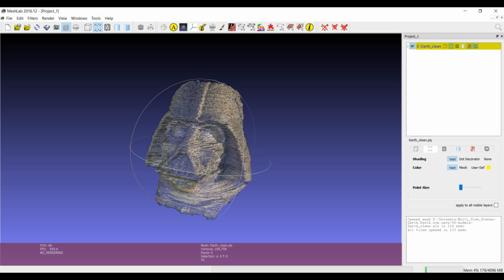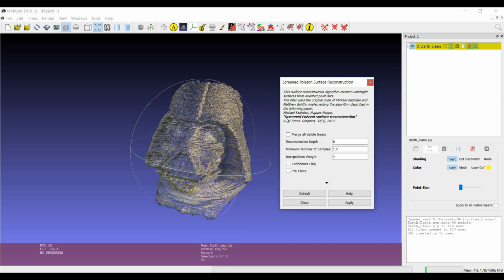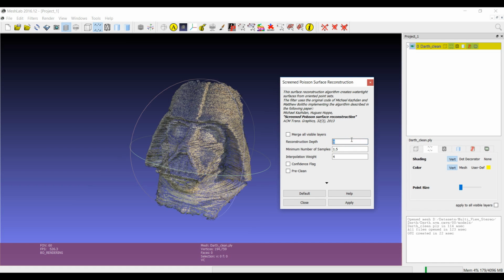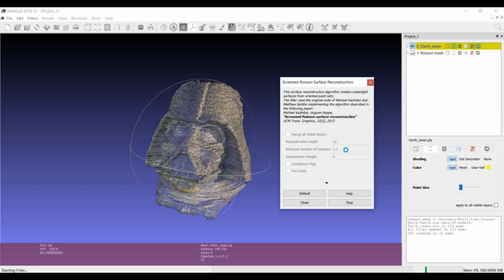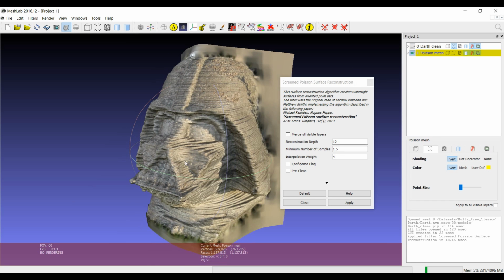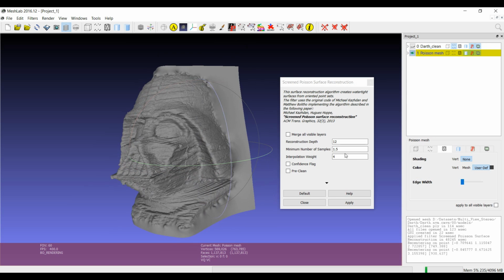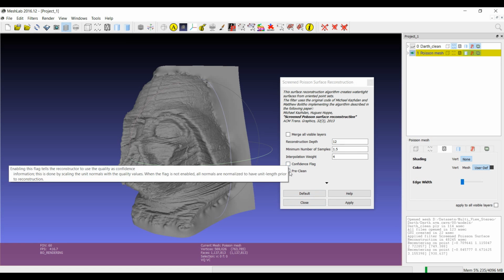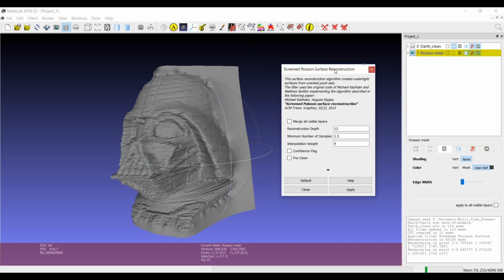Meshlab 3D processing: Screened Poisson Reconstruction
MeshLab 2016 includes the last implementation of Screened Poisson, which is the best solution to reconstruct triangulated geometries starting from point clouds (+ normal) or 3D models.